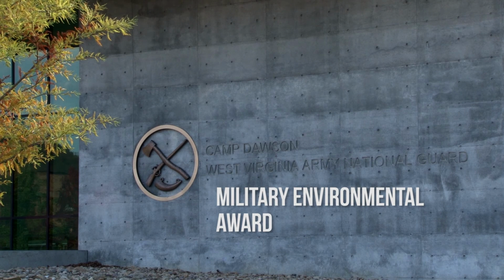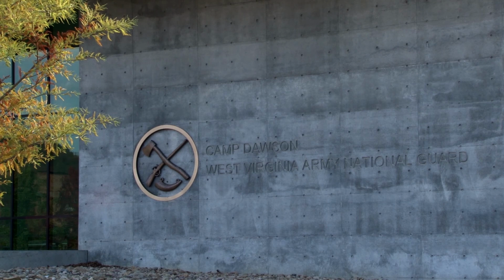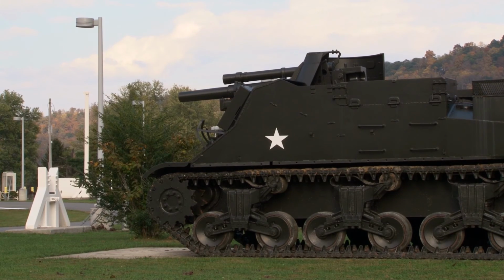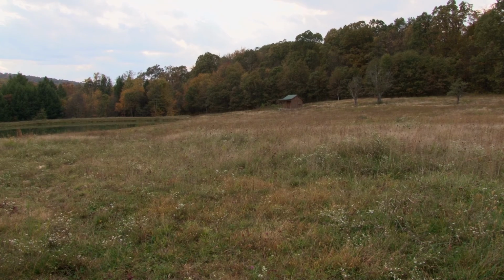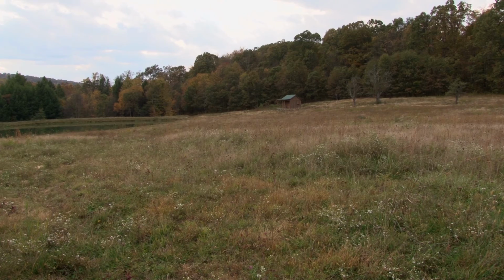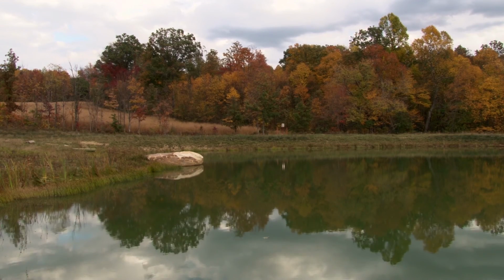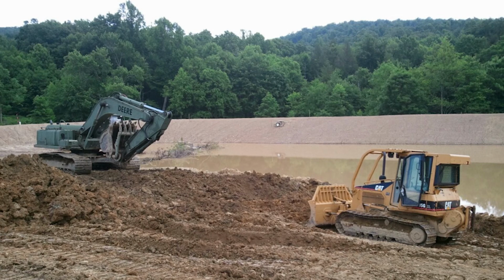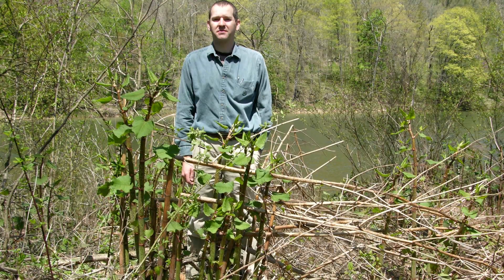WVANG Camp Dawson Earns Top Environmental Honors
West Virginia Army National Guard Camp Dawson was recently honored by the Department of Defense for its environmental and natural resource conservation programs.